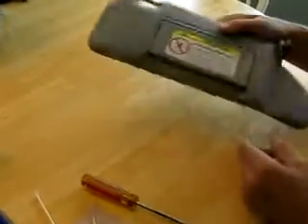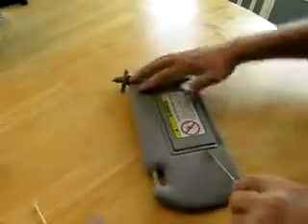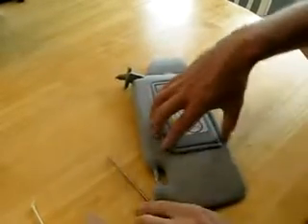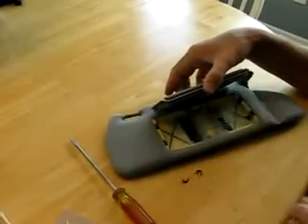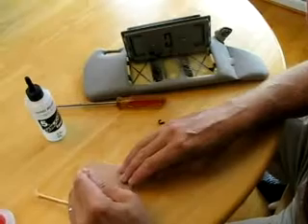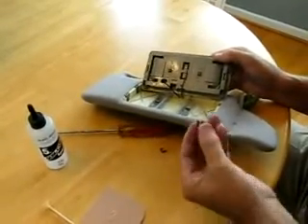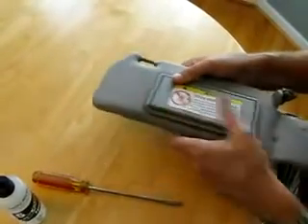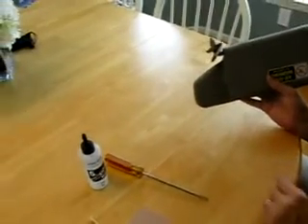Jaguar XK8 Visor Mirror Repair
How to repair the visor mirror on a Jaguar XK8.